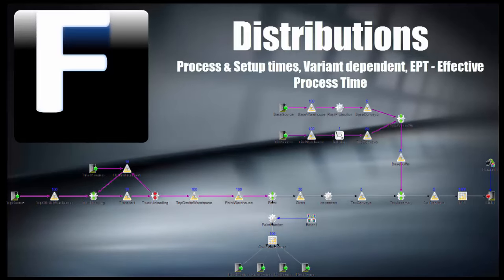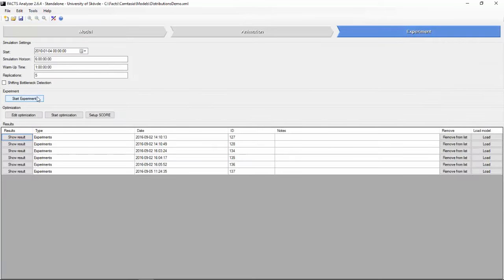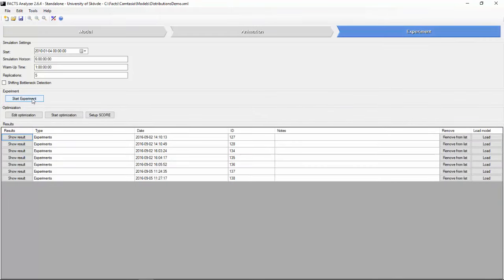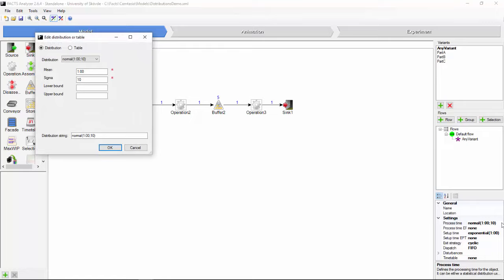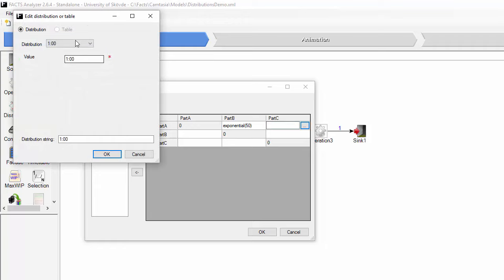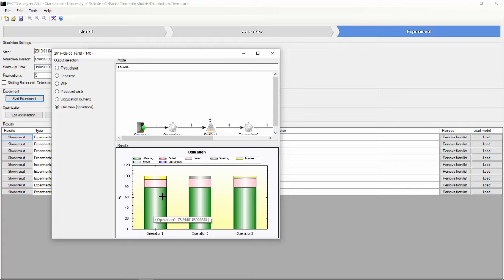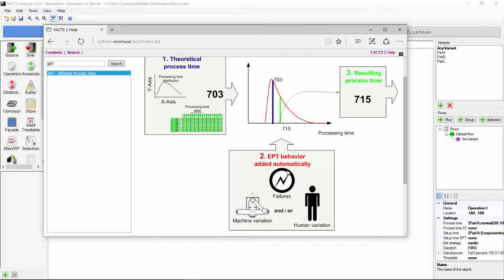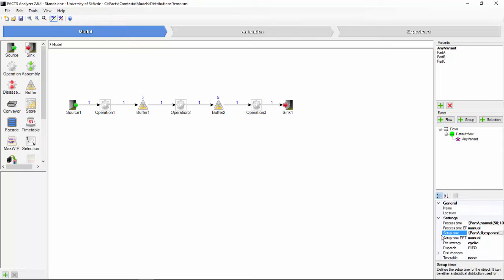Distributions Demo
Table of Contents:

00:00 - Introduction
00:26 - Model Introduction
01:01 - Constant Times
02:17 - Statistical Distributions
04:23 - Variant Dependent Times
07:58 - Effective Process Time